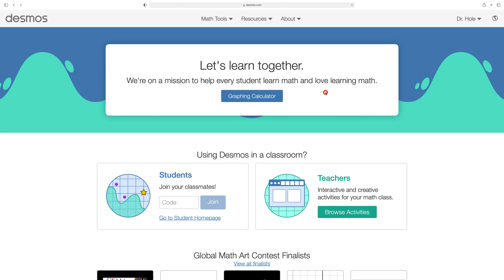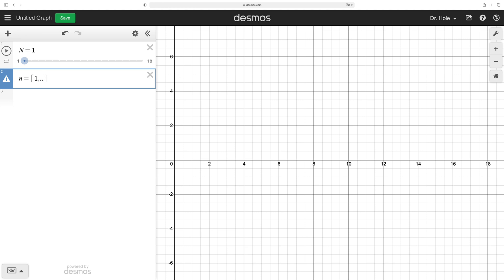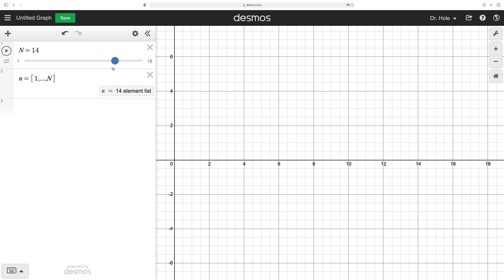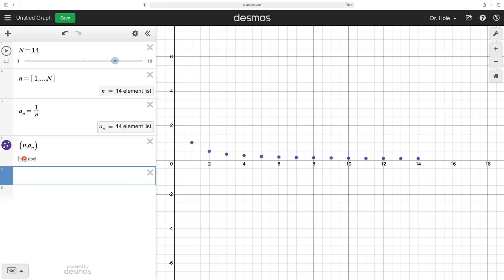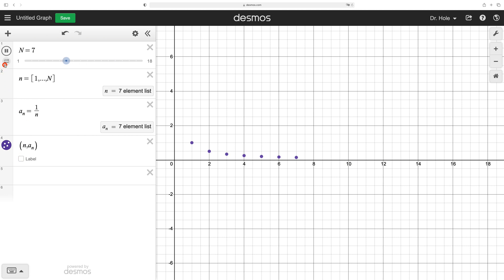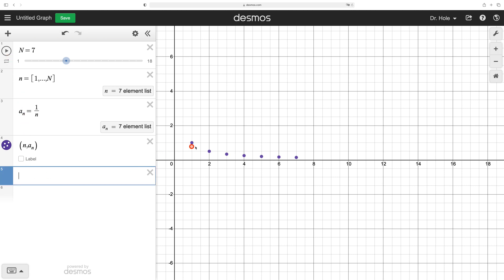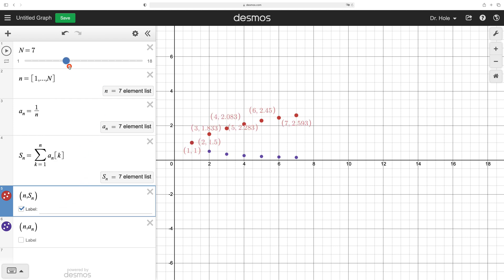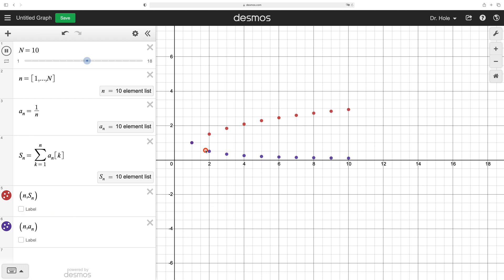Desmos demo on sequences & series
We use Desmos to plot a sequence of terms of any length (accomplished through the use of a slider variable).

We also define and plot a sequence of partial sums using the built-in sigma notation (summation notation) of Desmos.